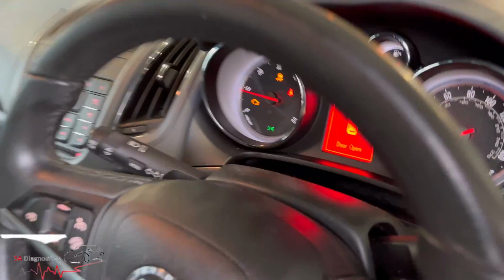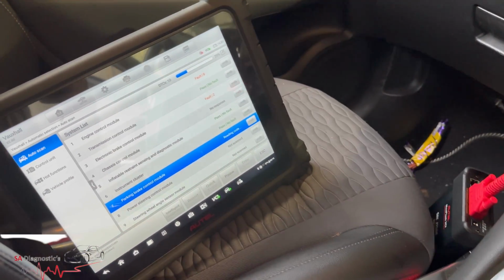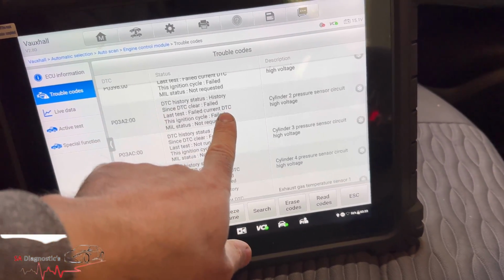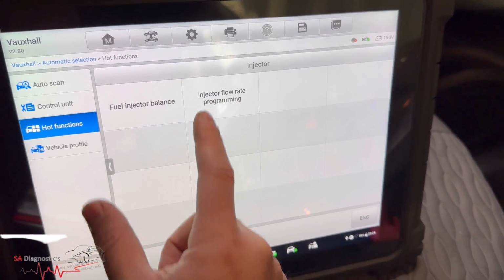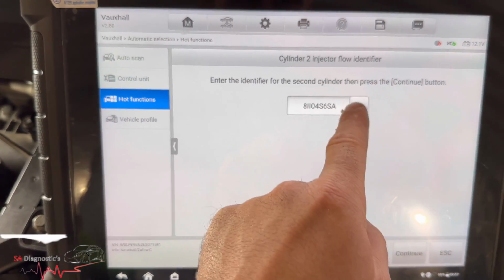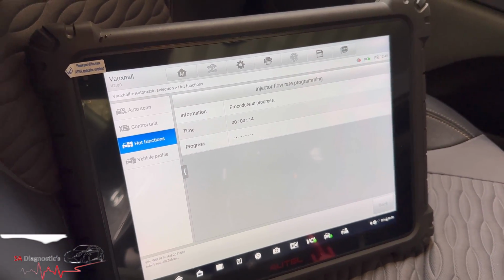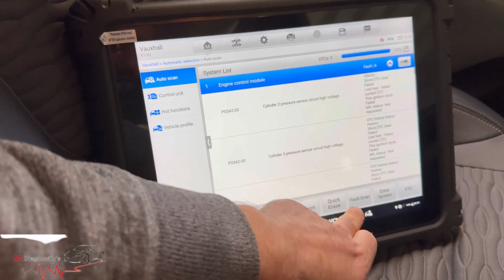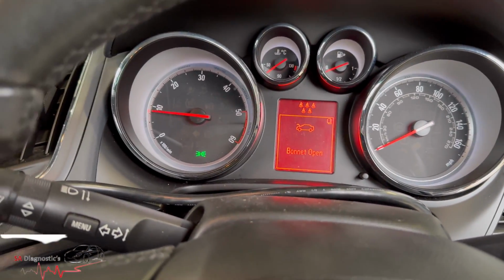2025 How To Code & Programme PRO With The Latest AUTEL MAXISYS DIAGNOSTIC MACHINE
2025 How To Code With The Latest AUTEL MAXISYS DIAGNOSTIC MACHINE